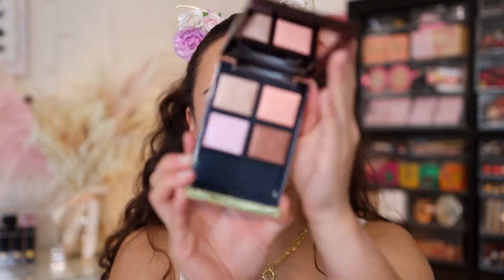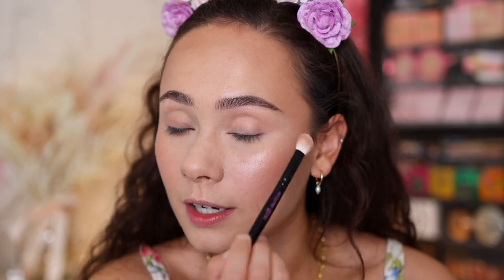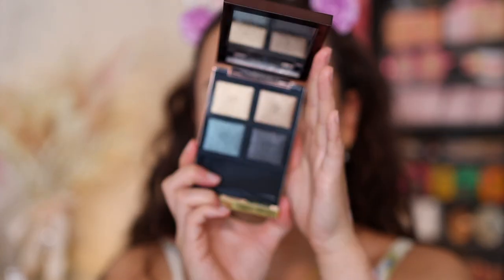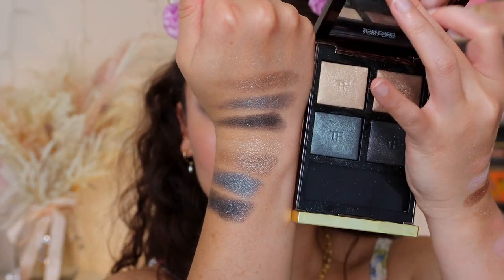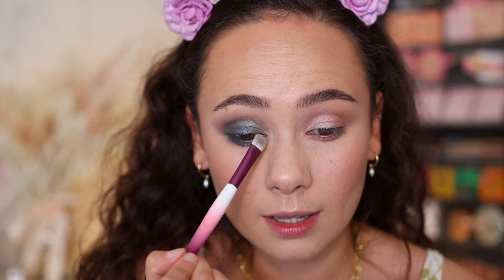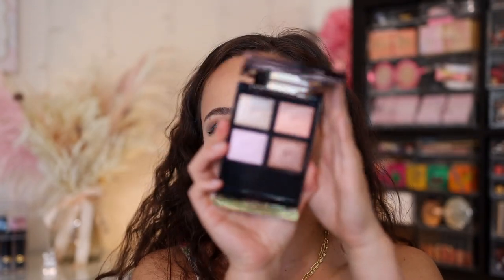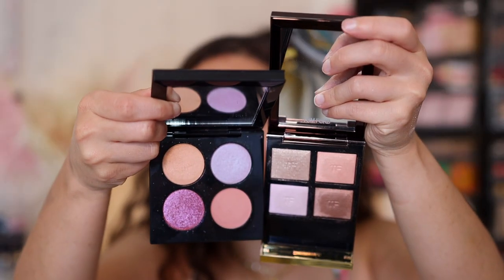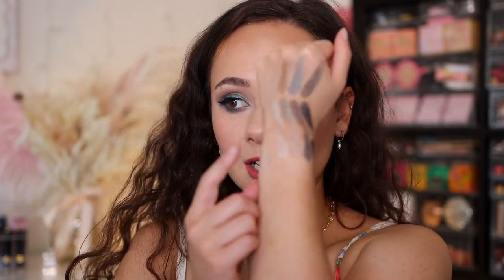NEW TOM FORD METALLIC DENIM & ROSE PRISME LUXURY QUADS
Ok the FOMO got me, and the promo pics look beautiful. So excited to be covering the new Tom Ford quads that just launched (and are proving difficult to get your hands on). What do you think of these?

will be named Pop Dust & Ethereal Blue

Chanel Low-Key Lipstick

Timestamps
0:00 Intro/Products Info
3:42 Rose Prisme
9:01 Metallic Denim
13:42 Chanel Fall 2021 Low-Key Lipstick
14:21 Final thoughts on quads
16:34 Comparisons
12:19 Outro